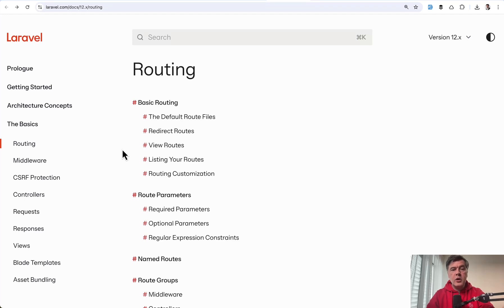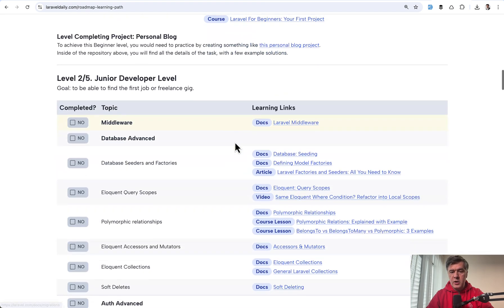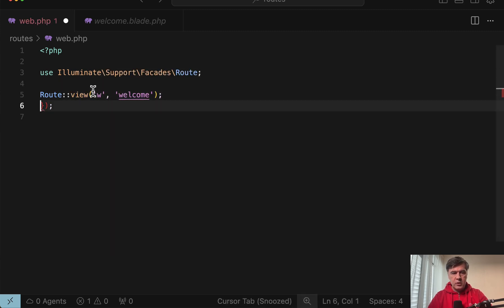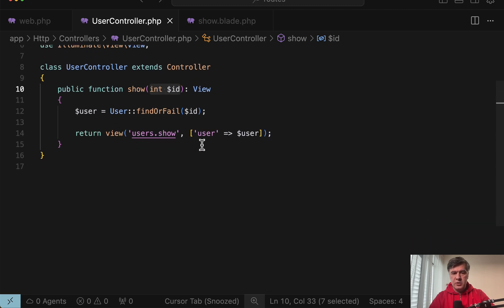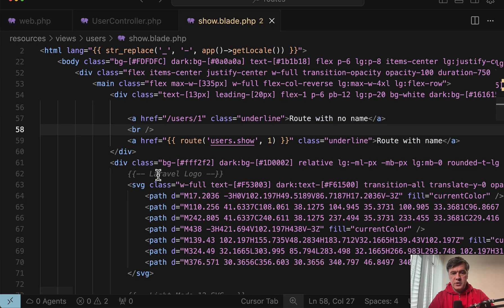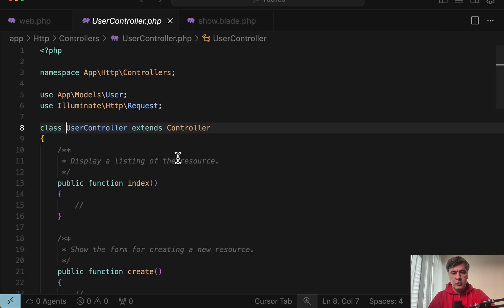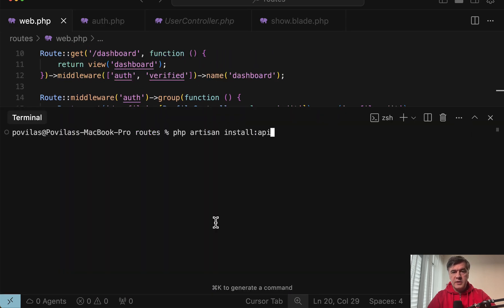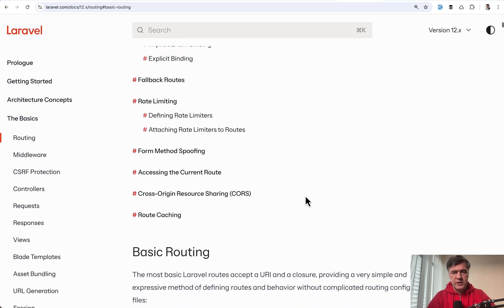Laravel Routing: Explained in 3 Minutes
An experiment video, summarizing the topic in just a few minutes. What do you think of such format?